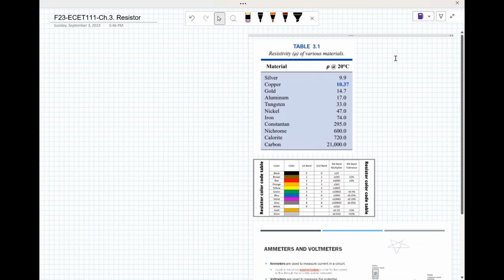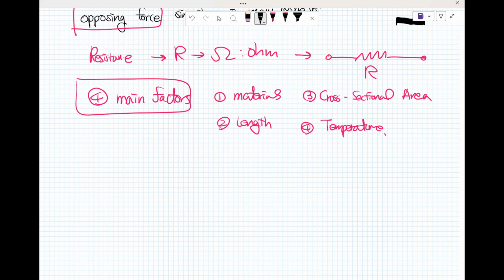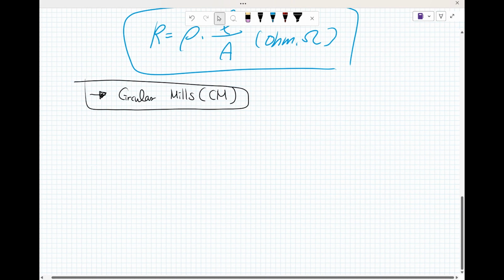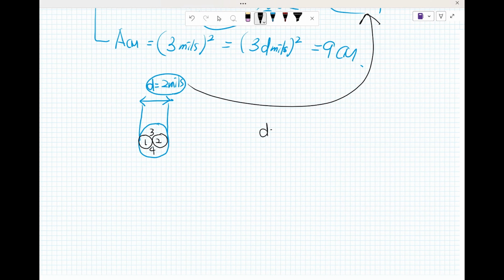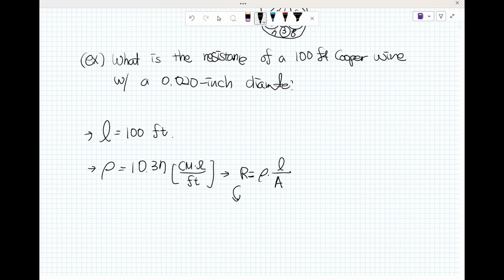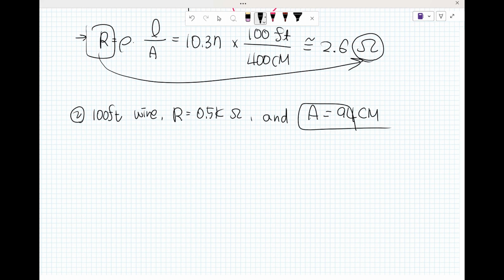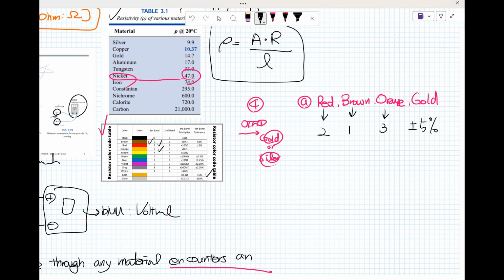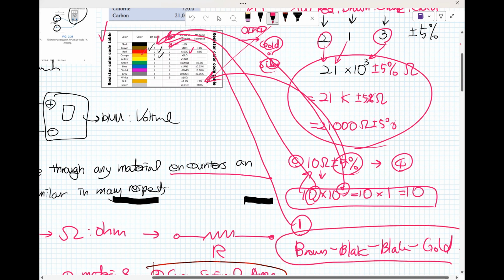F23-ECET111-Ch.3. Resistor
F23-ECET111. DC Circuit -Ch.3. Resistor